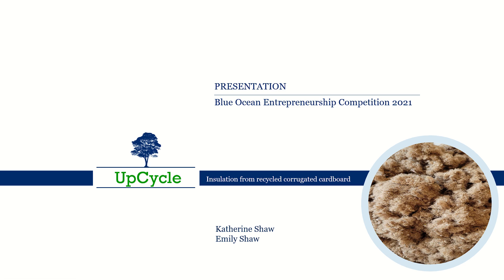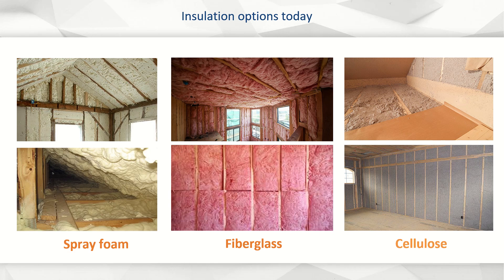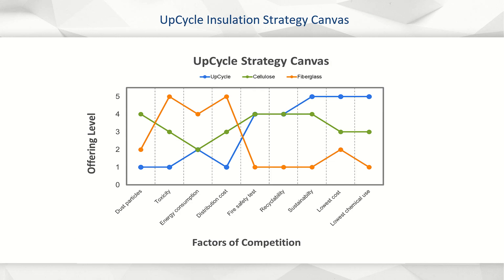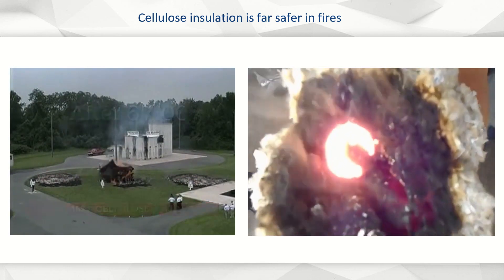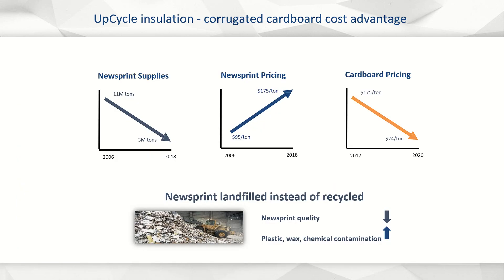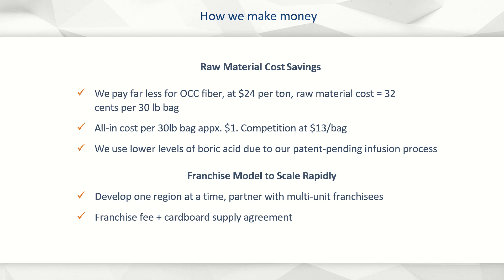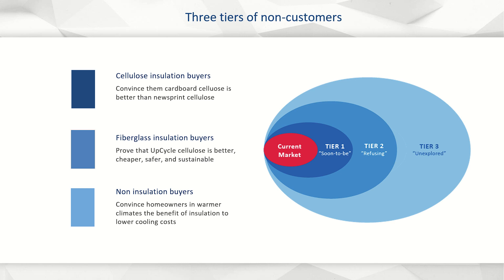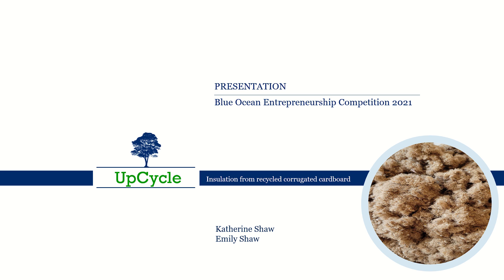Upcycle Insulation - 2021 Third Place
Katherine Shaw, Emily Shaw